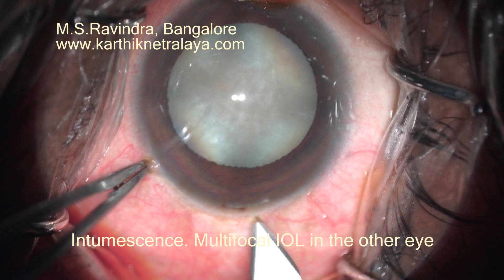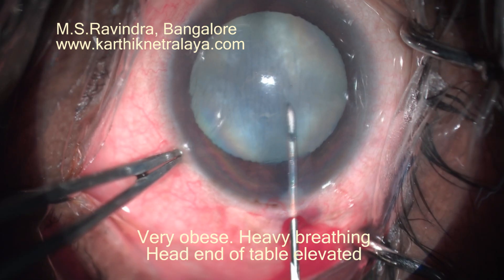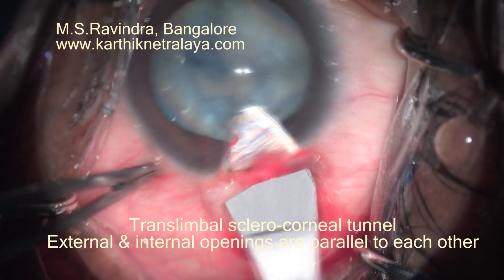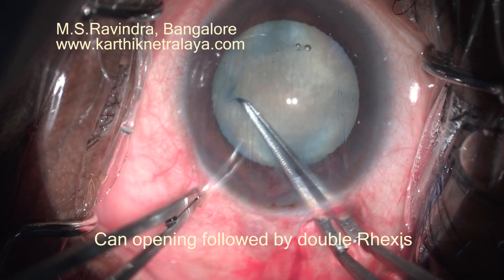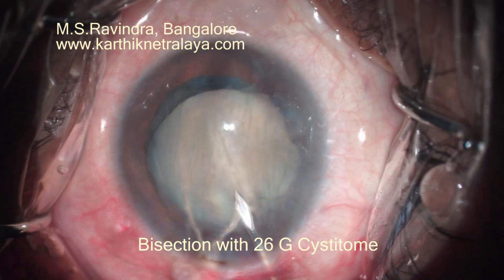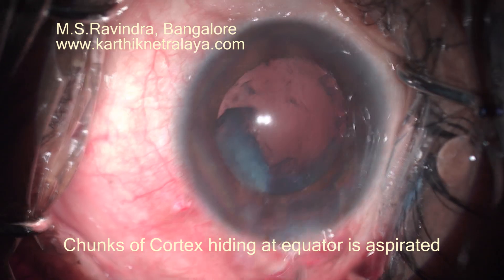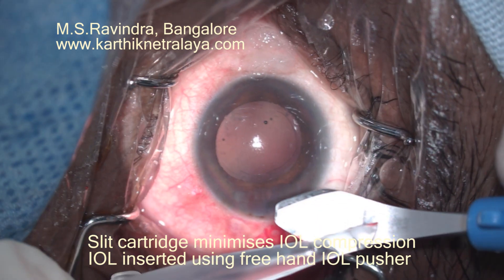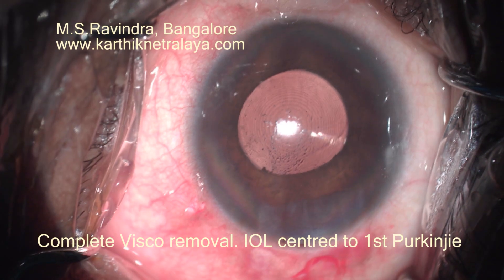Morgagnian cataract and Multifocal IOL in Phacosection MSICS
Morgagnian cataract surgery is always challenging as Rhexis may be difficult and run away, capsule, particularly the posterior could be weak and dehiscent and zonules could be weak and deficient. Phacosection, a low flow, low IOP, low vacuum and low fluidics method, is ideally suited to manage them. In this a Can opening type of rhexis is continued with two more CCC to totally avoid the run away of Rhexis, and so facilitating the Diffraction multifocal IOL implantation. The zonules and capsule are not pressurised at all during the surgery.